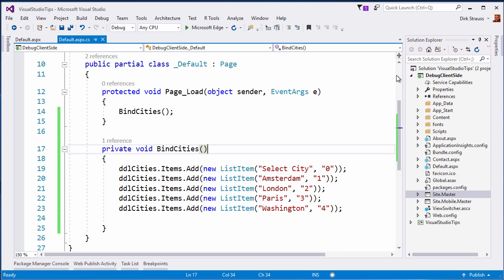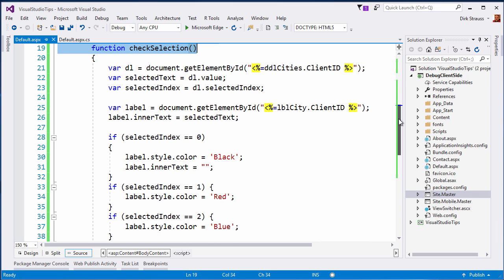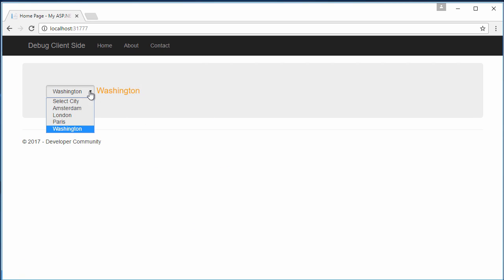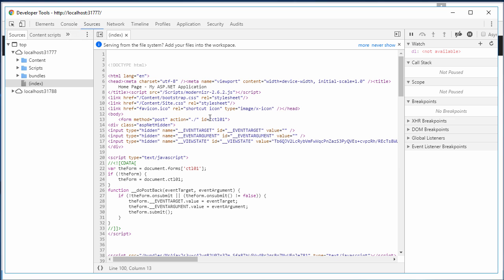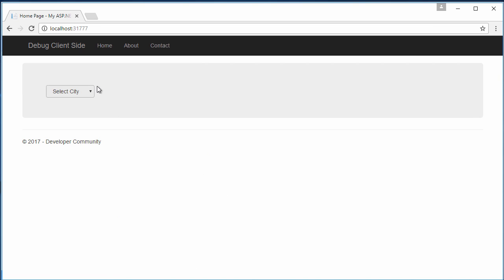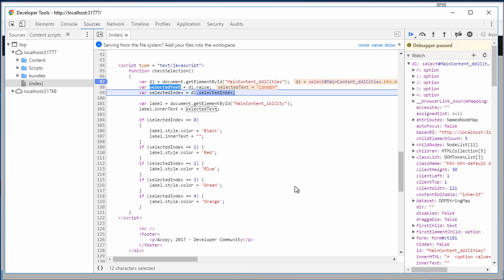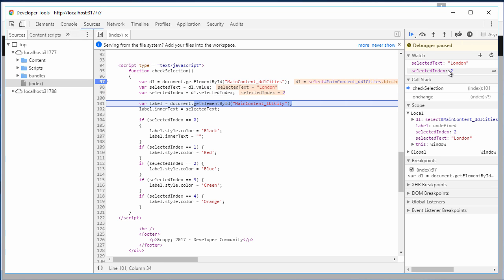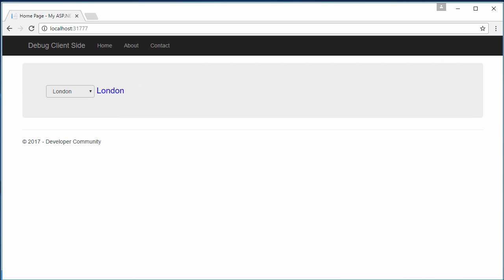Debug Client Side JavaScript Written with Visual Studio in Chrome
In this video, you will learn how to debug JavaScript in Chrome using Visual Studio 2017.